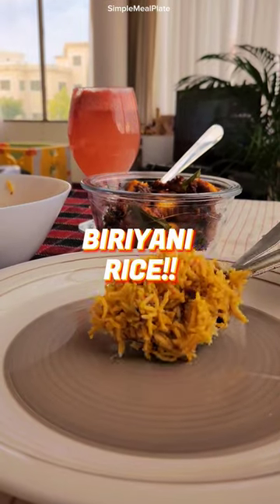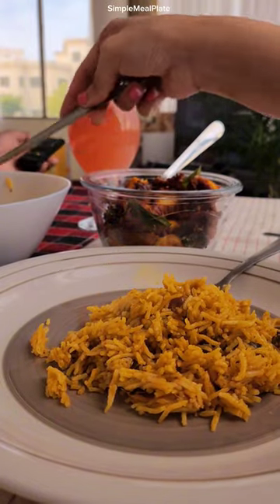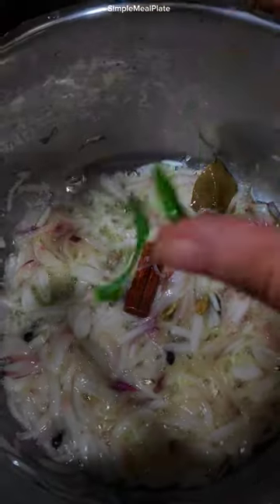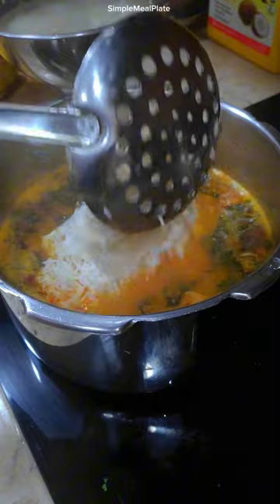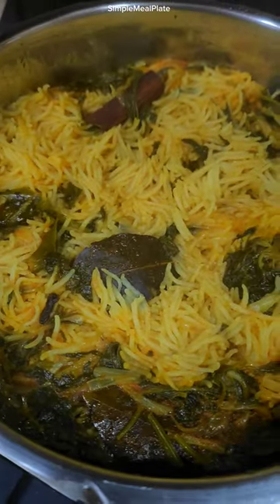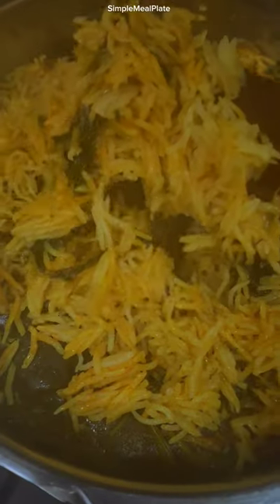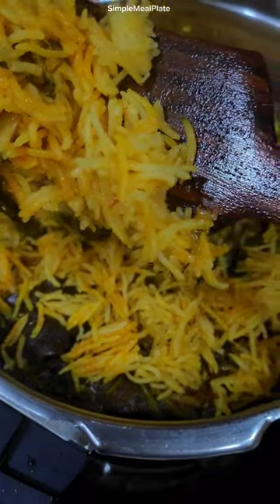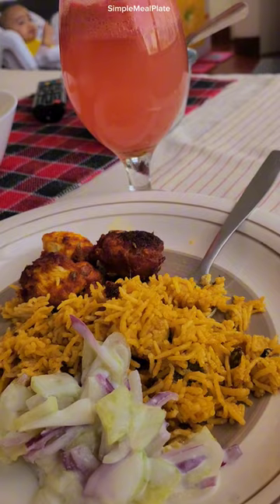Pressure cooker biriyani rice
biryani recipe
chicken biryani
how to make chicken biryani
biryani recipe english
Youtube shorts
food shorts
ramzan recipes
easy biryani
easy iftar recipes